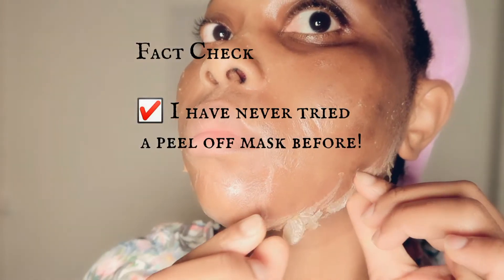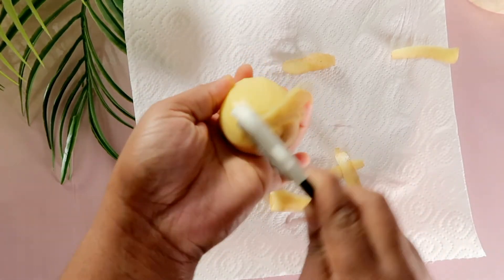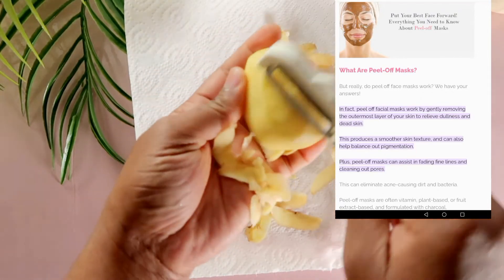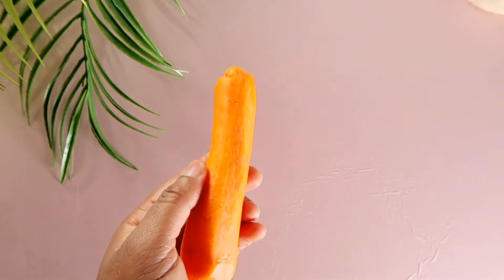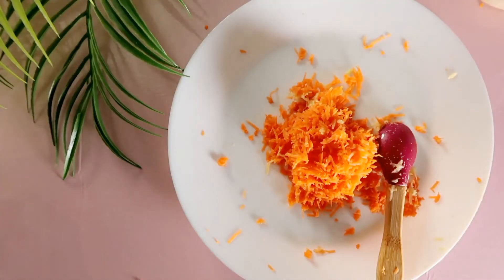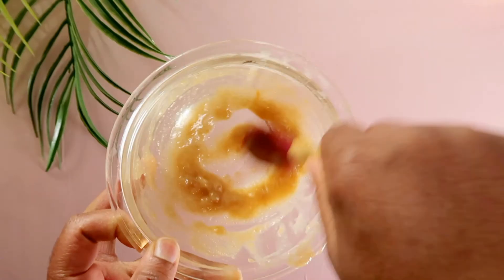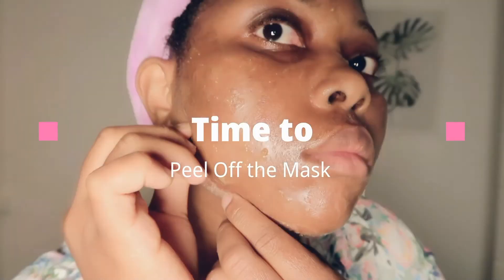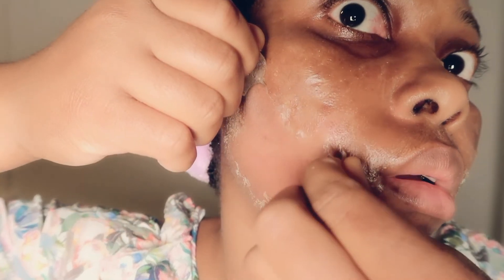I Tested a Viral Anti-Aging Peel Off Mask...Shocking Results😱|Njulem Ese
I Tested a Viral Anti-Aging Mask. Shocking Results😱

Peel Off Mask,
Anti-Aging,
Viral,
My skincare routine,
Skincare,
Tiktok challenge,
I Tested this viral peel off mask,
Skin care routine,
DIY,

Have any questions or worries, please leave them at the comment section and I will gladly respond.HAVE YOU WATCHED THESE VIDEOS ?

NOTE📝
Always ways do a patch test before using any natural remedy or products to make sure that you are not allergic to it.